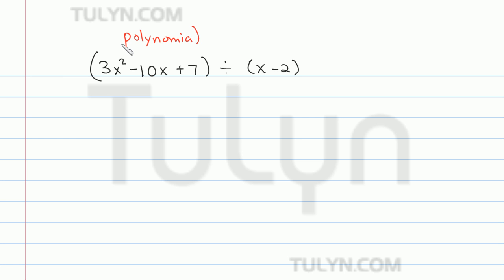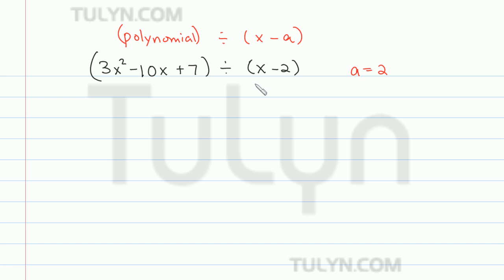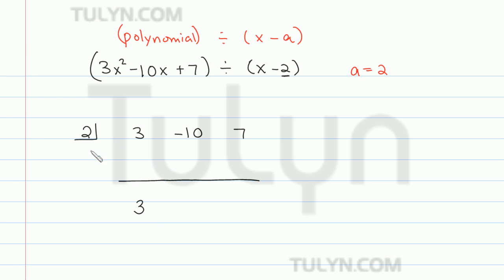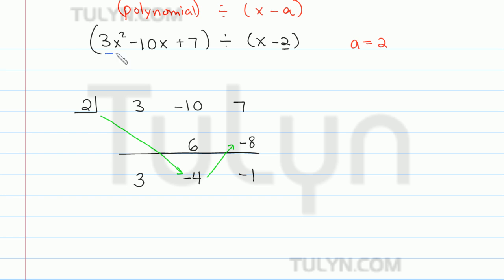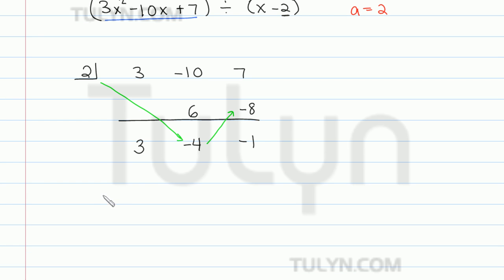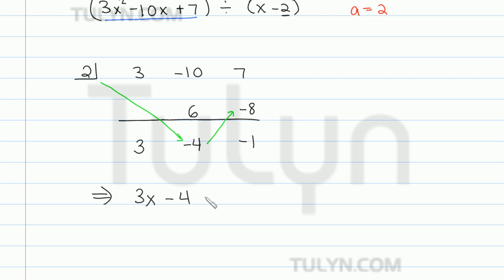synthetic division 3